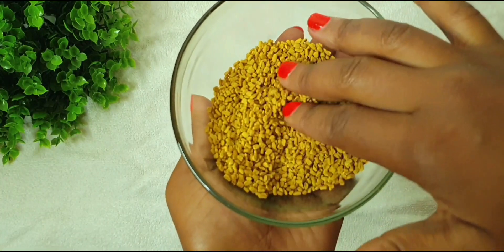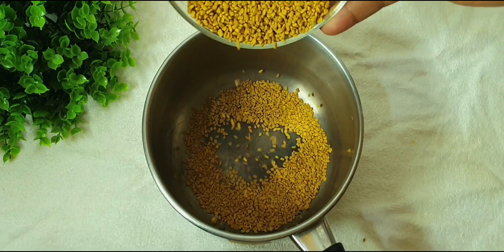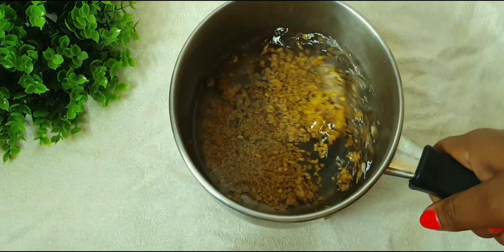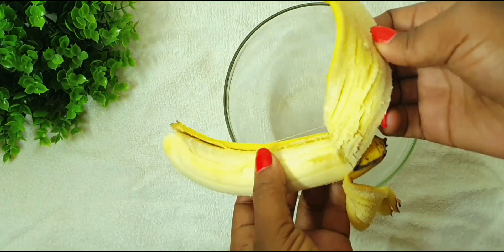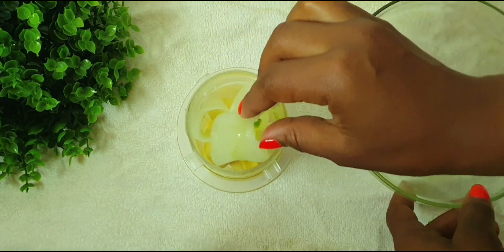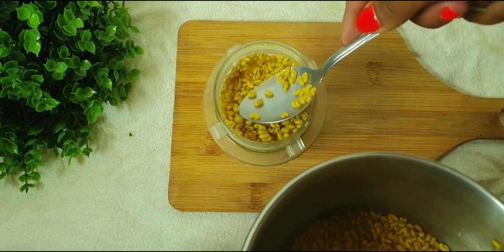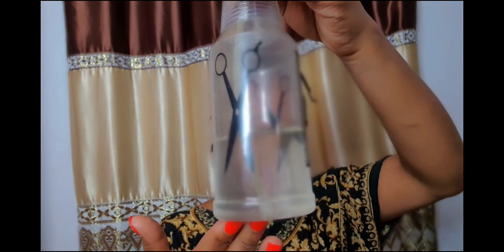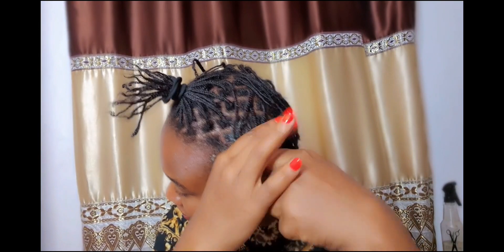You will be shocked😱 your hair will never stop growing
hie my beautiful  people welcome to this channel  in todays video am going to be showing you how to make this deep treatment for your hair.

find similar videos like this